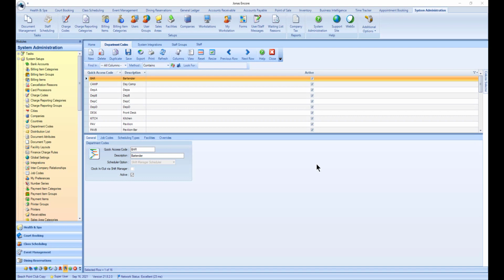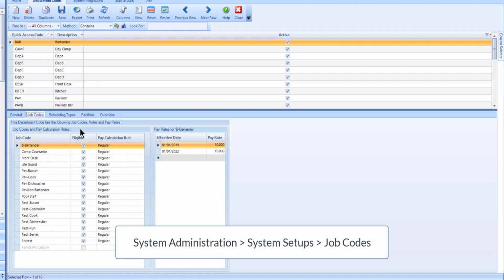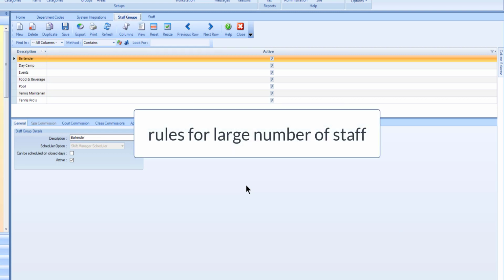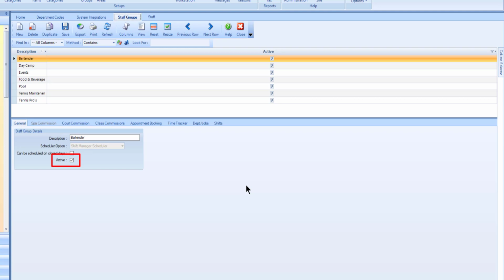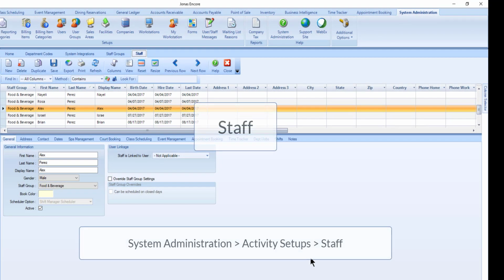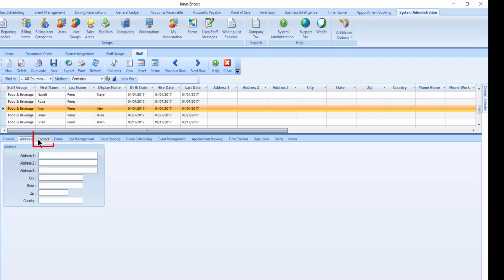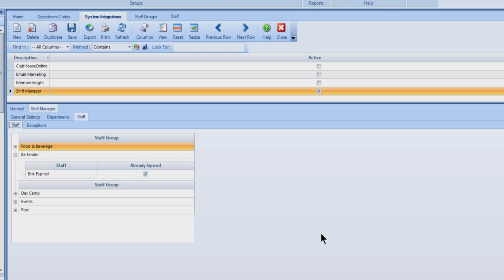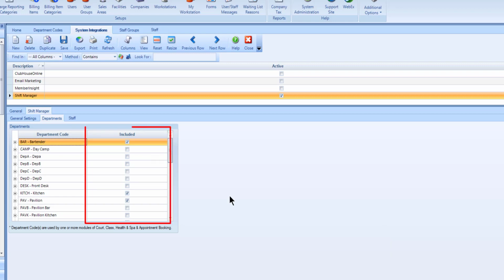System Administration - Staff and Staff Groups for Shift Manager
In this video we will review how to create staff and staff groups that use the Shift Manager scheduler

0:00 Intro
0:40 Departments
1:18 Integration with Shift Manager
2:00 Staff Groups
3:52 Staff
5:43 Integration with Shift Manager